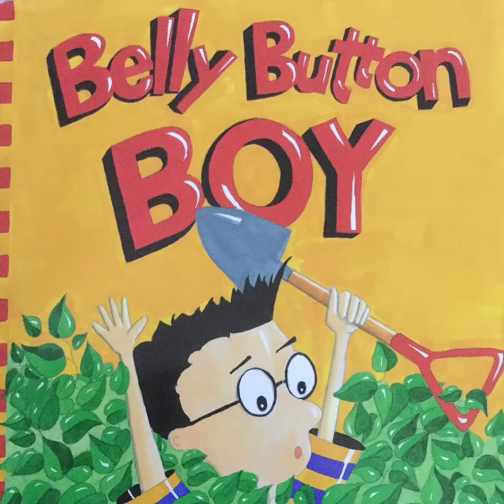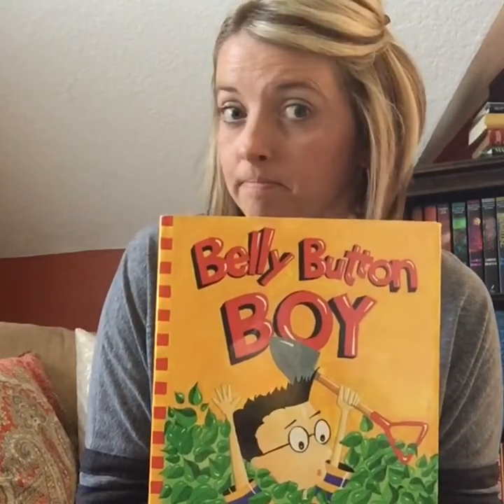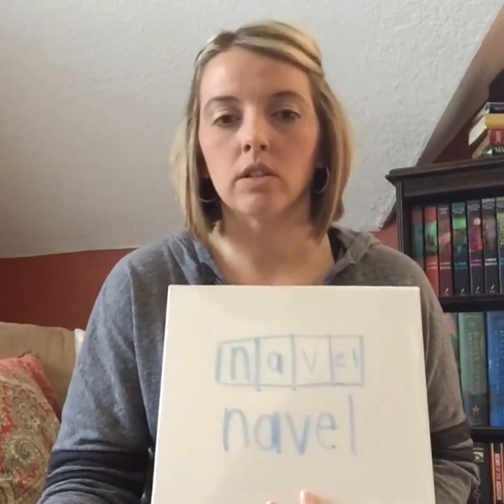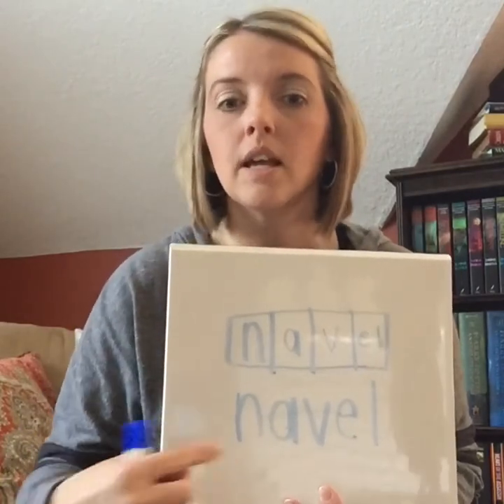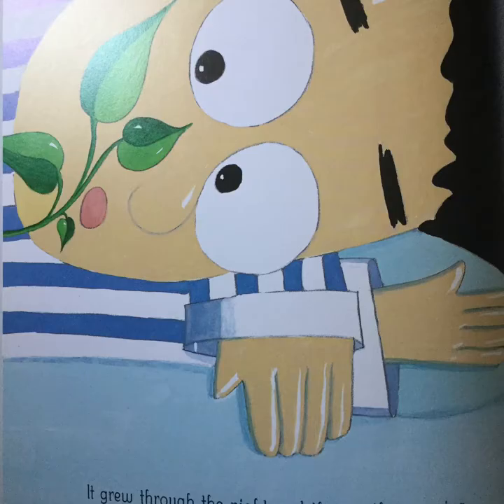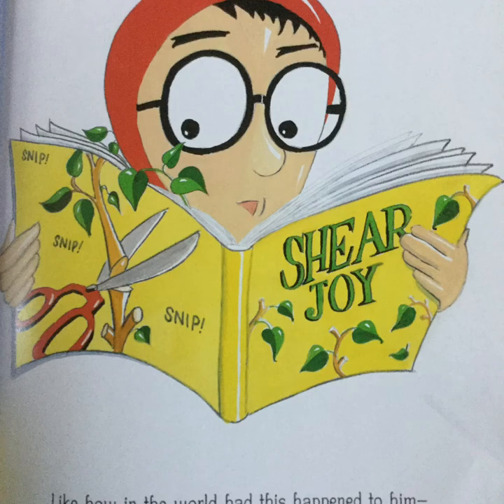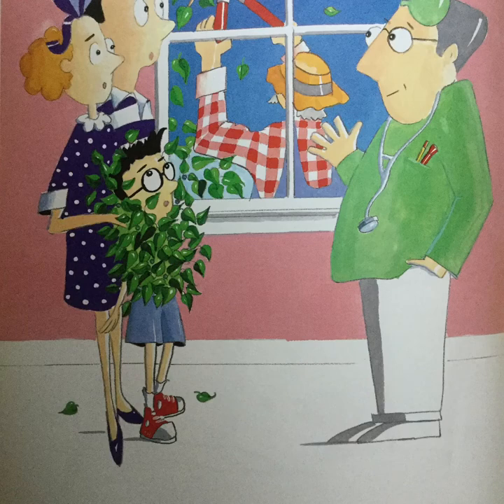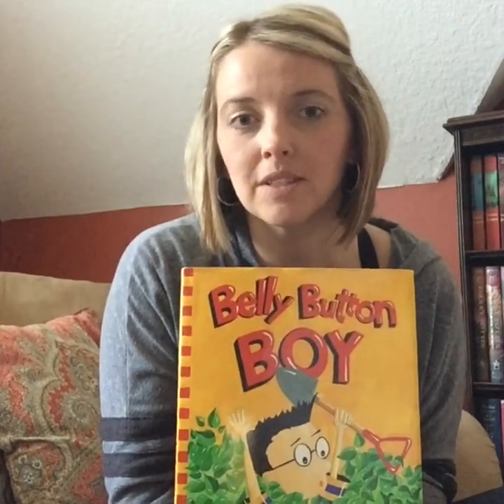Belly Button Boy by Peter Maloney